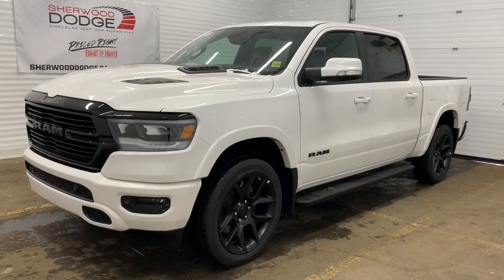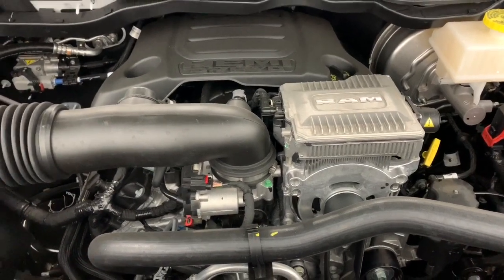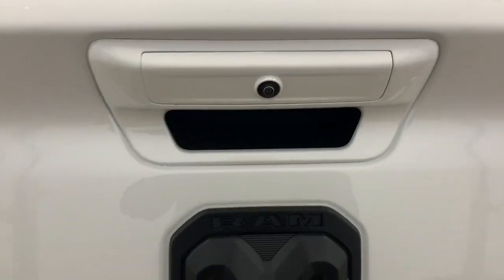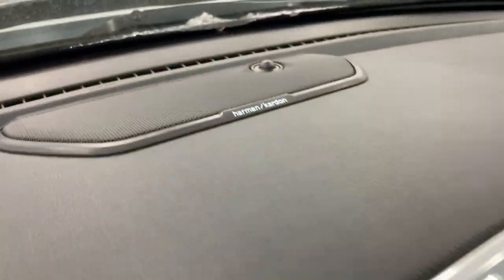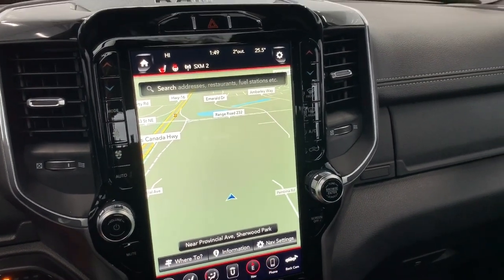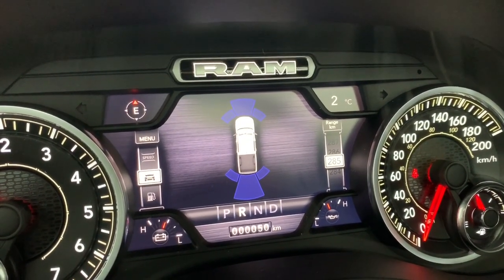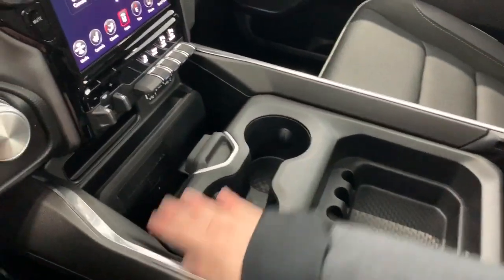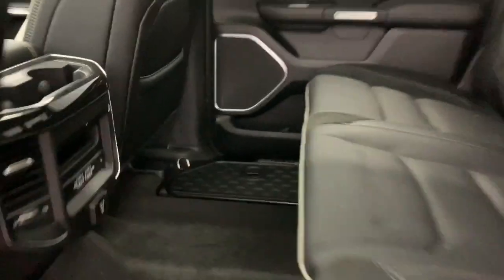2020 Ram 1500 Laramie - Stock # LR11407 | Sherwood Dodge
Check out this 2020 Ram 1500 Laramie Crew Cab 4X4 in Ivory Tri-Coat available at Sherwood Dodge.

Stock # LR11407

Sherwood Dodge
230 Provincial Avenue
Sherwood Park, AB
T8H 0E1
Canada